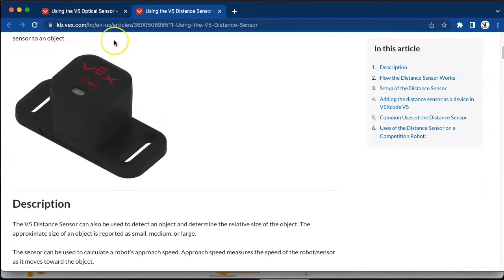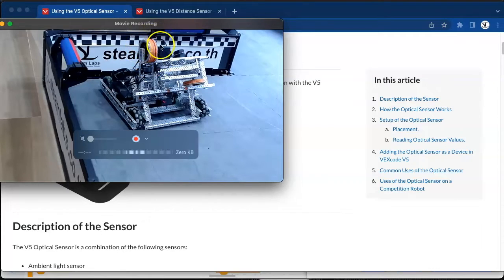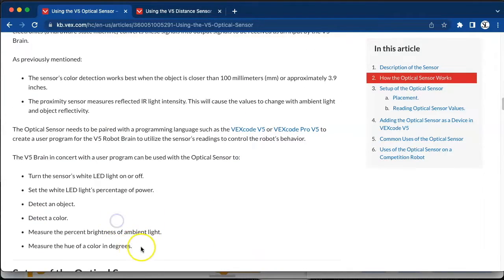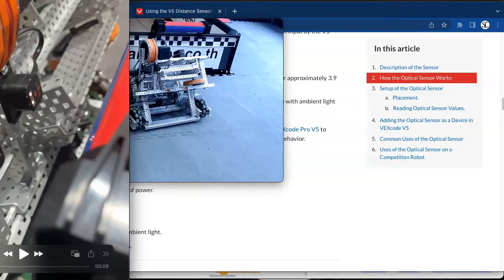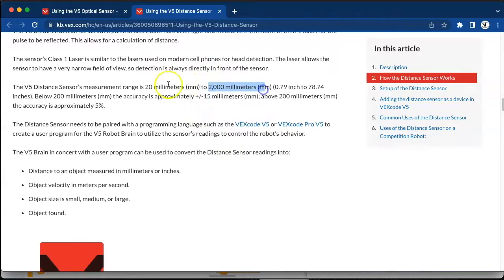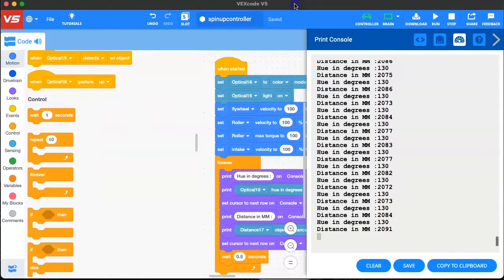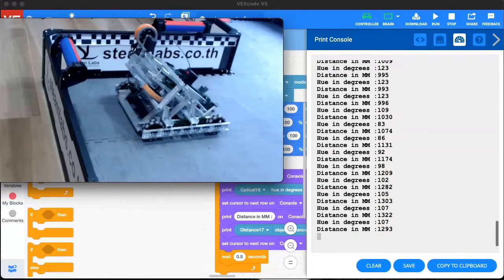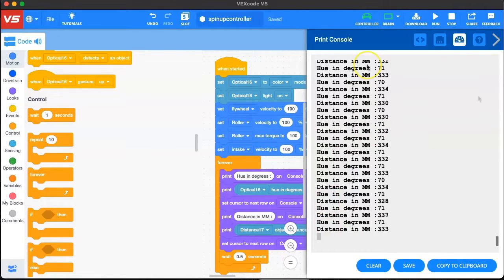VEX V5 Sensors - VEX V5 Optical Sensor and Distance Sensor- VEX V5 Spin Up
In this video I will walk you through how to write an autonomous program using the VEX V5 Distance sensor and VEX V5 Optical sensor for the VEX Spin Up competition. This video will explain the basics of how each sensor work and how you can use these sensors to write an autonomous program to get the robot to identify the roller for the VEX Spin Up competition and spin the roller once it identifies the correct colour.

This is the first of many VEX programs we plan to record and share over the coming VEX Spin Up season, use the timeline below to skip to particular points in the video and send a comment if you want access to this program.

00:00 ▶️   Intro
01:25 ▶️  VEX V5 distance sensor and VEX V5 optical sensors basics
04:25 ▶️   LED light alignment on VEX V5 optical sensor on VEX Spin Up roller
05:53 ▶️   How to identify sensor range of VEX V5 optical sensor and VEX V5 distance sensor using the controller + console
08:38 ▶️   How to write an autonomous program using the VEX V5 optical sensor + VEX V5 distance sensor for the VEX Spin Up competition
11:28 ▶️   Testing autonomous program to move roller for VEX V5 Spin Up competition
12:56 ▶️   How to correct the range of the optical and distance sensor